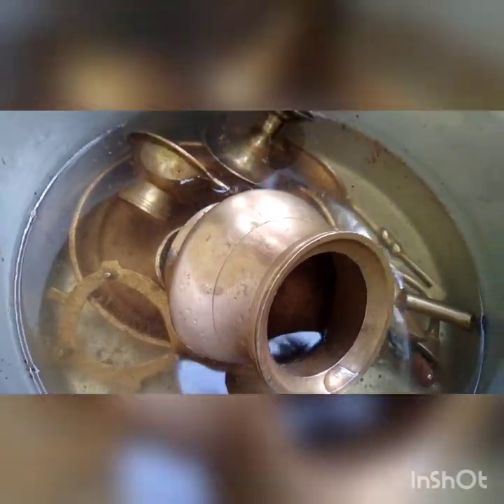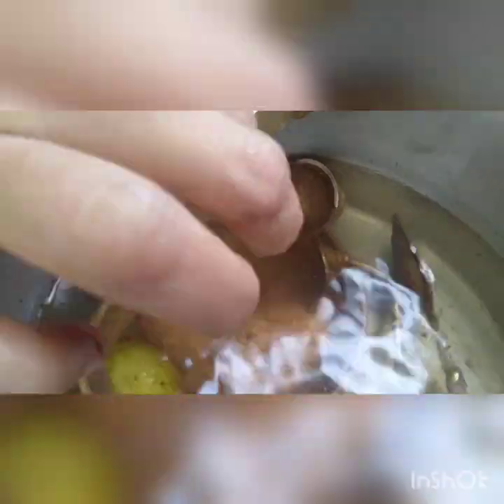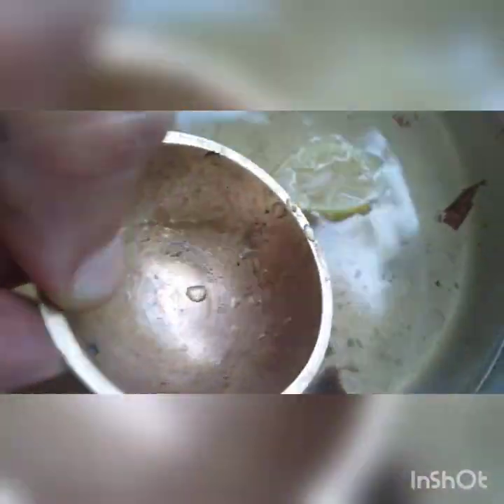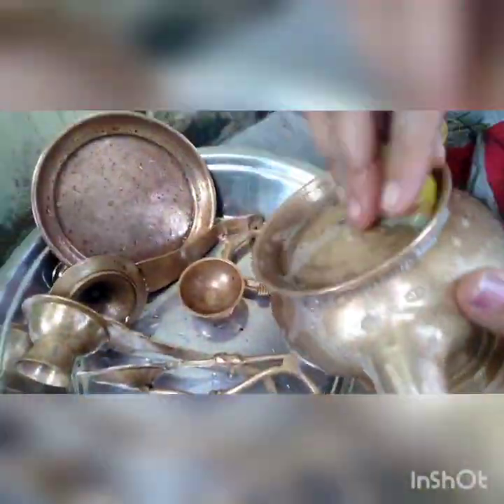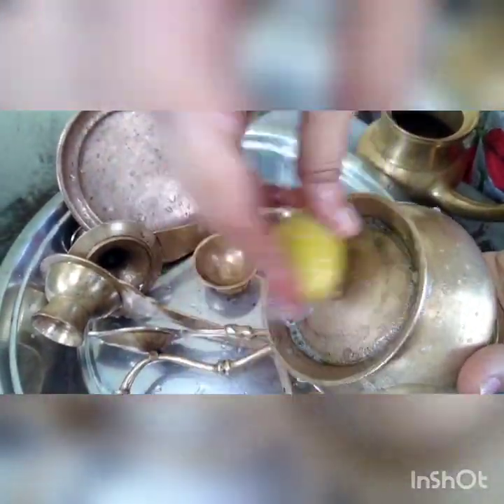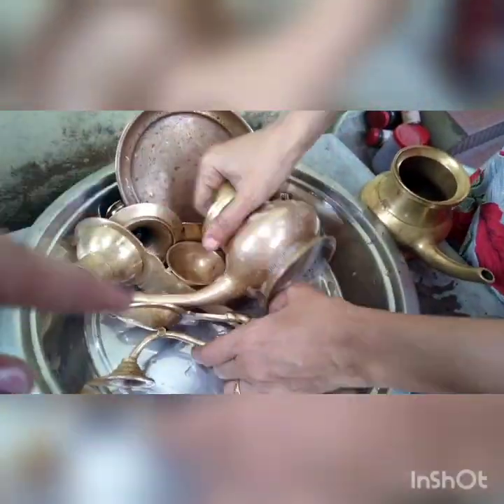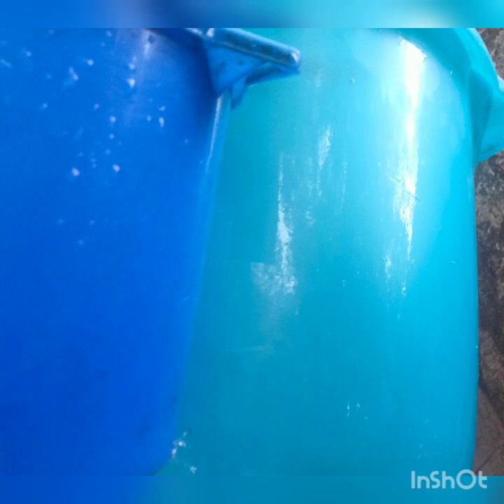ഇതു കൊണ്ട് ഇങ്ങനേയും ചില ഉപയോഗങ്ങളോ😳 ll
How to clean Pooja vessel അധികം ഉരച്ചു കഴുകാതെ വേഗത്തിൽ പൂജാപാത്രങ്ങൾ വൃത്തിയാക്കാം